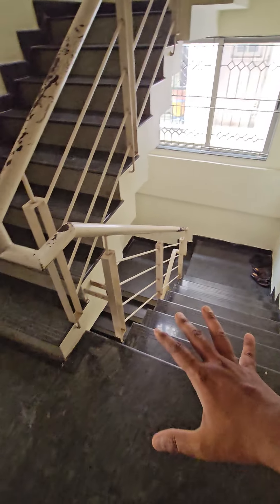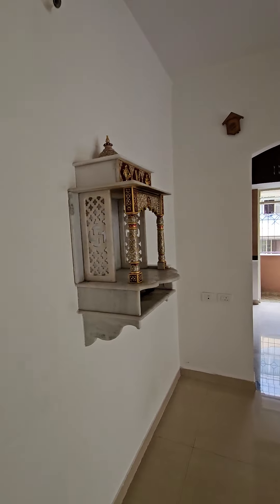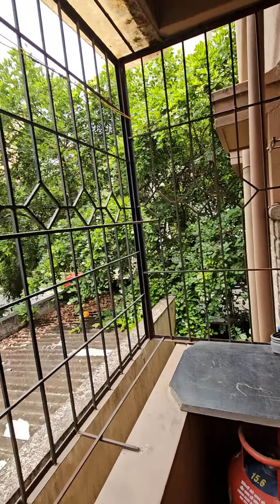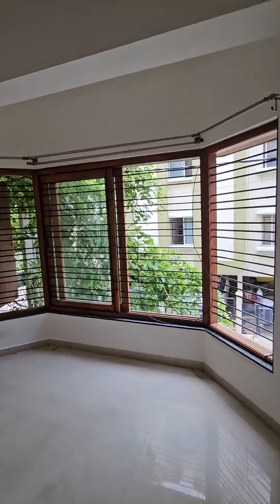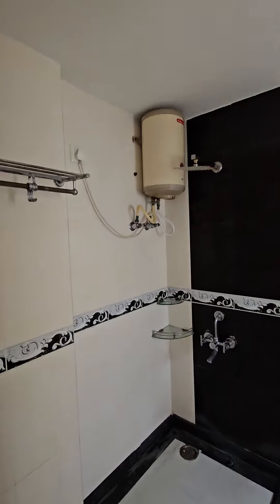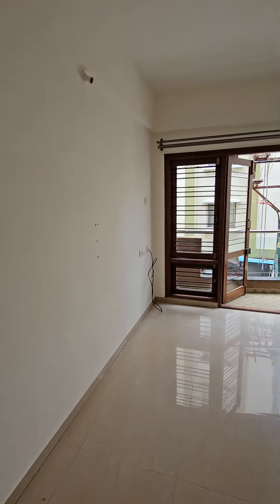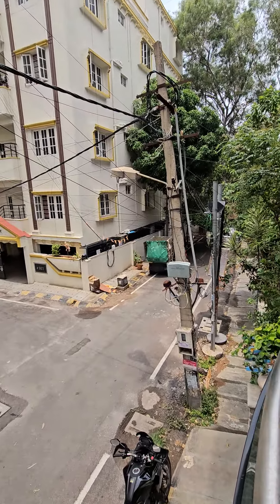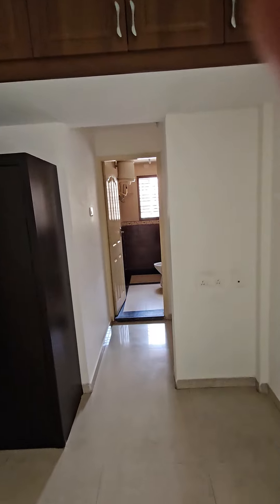2BHK Flat in AB residency, BTM 2nd stage - Property Management Bangalore